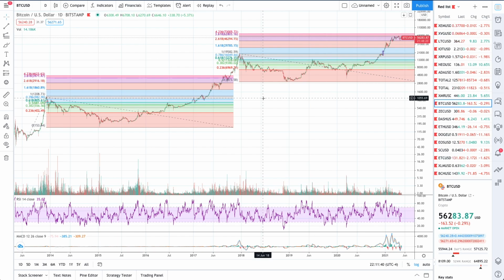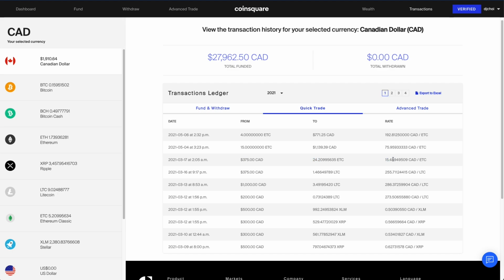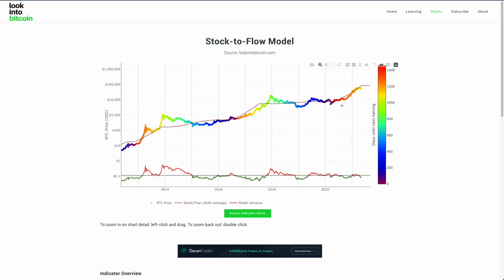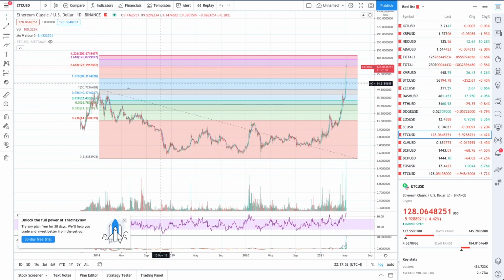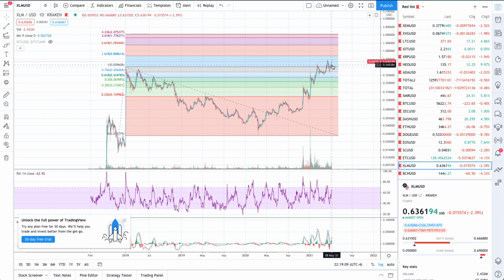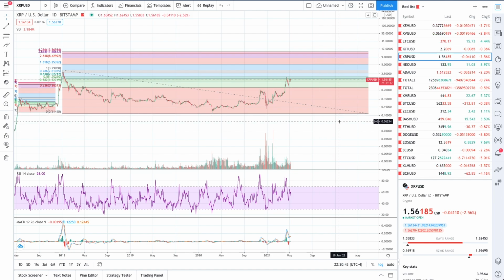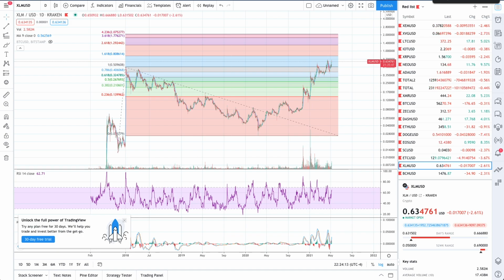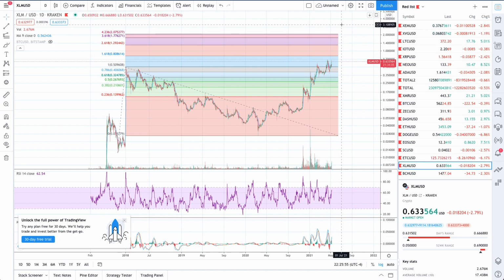Forget Ethereum Classic, These Other Coins Are Waiting to Breakout! I’ll Show You Why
The Altcoin market has been on FIRE recently. Ethereum Classic was the latest coin to blow up after Dogecoin was pumped by Elon Musk. Now that Ethereum Classic seems to be cooling off, what altcoins am I looking at?

timestamps
My Ethereum Classic Trade 0:00
Bitcoin, the Leading Indicator - Stock to Flow Model 2:17
Why I Watch Google Trends 3:28
Ethereum Classic Chart Analysis 4:28
First Coin To Watch Right Now 5:18
Second Coin To Watch Right Now 6:50
Ethereum Chart Analysis 8:13
Third Coin to Watch Right Now 8:28
The Big Caveat - Speculation 9:01
Dogecoin - Does It Still Have More Steam? 10:05

🛒 Value Investing

I am a big believer in stock market investing as one of the main ways to achieve Financial Independence. If you are too, I would love for you to join me on this journey as I track my progress towards Financial Independence. I hope to build a community of like-minded individuals who want to reach financial independence while living a reasonable life because what good is money if you die early from only eating instant noodles (for the record, I love instant noodles)!